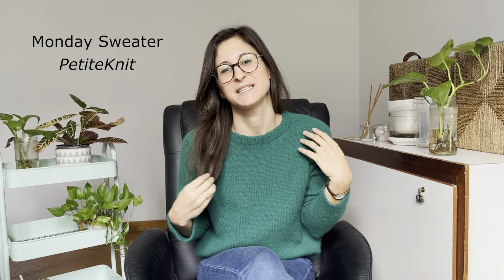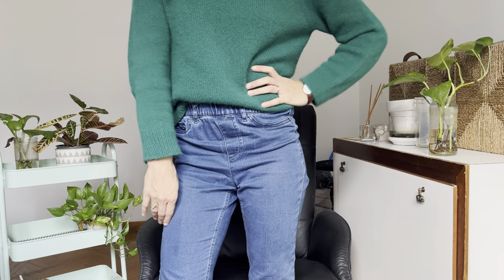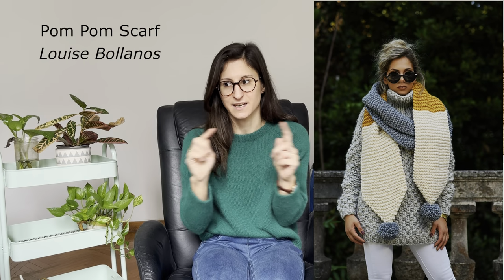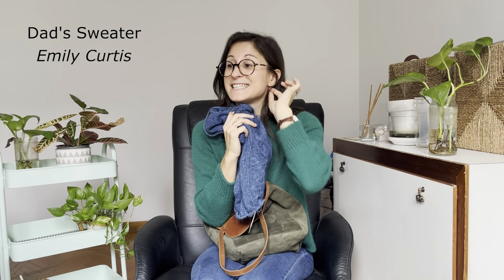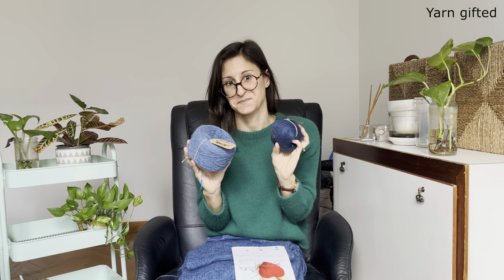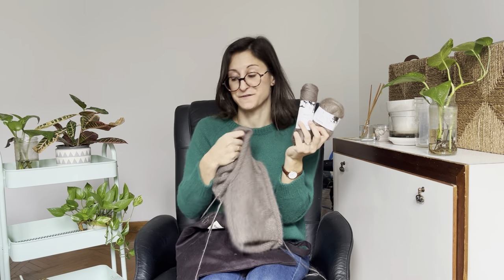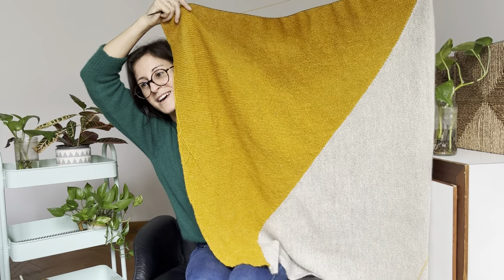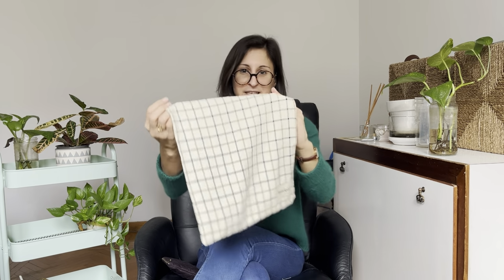An Italian Knitting Podcast Ep. 16 | Monday Sweater, Simple Wrap, Dad's Sweater, Stockholm Sweater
Ciao! My name is Francesca. I'm an Italian knitter and I'm currently based in Italy, after a few years living (and knitting!) abroad.

// FINISHED OBJECTS

- Monday Sweater by PetiteKnit in leWolle ( @wooldone ) Nocciole in colorway Sottobosco

- In the Dark Wrap (no actual pattern) in Drops Puna in colorway beige

- Striped Pom Pom Scarf in West Yorkshire Spinners Signature 4-ply in colorway Holly Berry

- Dad's Sweater by @emweecurt gckdadssweater in LolloCrea ( @lollocrea9780) Silk in colorway Prussia and Quin in colorway Torrente [ yarn gifted ]

- Stockholm Sweater by PetiteKnit in Filcolana Tilia and Filcolana Arwetta in Light Truffle

- Oversized Seasons Cardigan by Ozetta in Cascade 220 superwash in colorway Evening Haze

- Half + Half Triangles Wrap by Purl Soho in Linen Quill Reed Gray and Turmeric Yellow

- Recoleta bag by Joji & Co. ( @jojilocat )

// DISCOUNT

// CHAPTERS

00:00 Intro
01:47 Finished object - Monday Sweater
08:33 Finished object - In the Dark Wrap
12:55 Finished object - Striped Pom Pom Scarf
18:35 Work in progress - Dad's Sweater
28:04 Work in progress - Stockholm Sweater
31:18 Work in progress - Oversized Seasons Cardigan
36:29 Work in progress - Half + Half Triangles Wrap
39:40 Wool It magazine
41:29 PetiteKnit haul
42:53 Outro